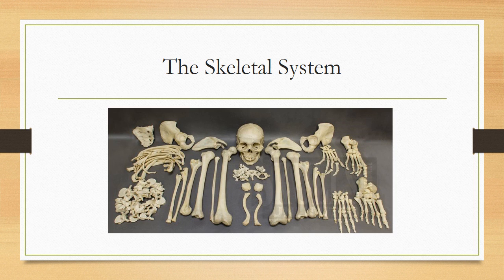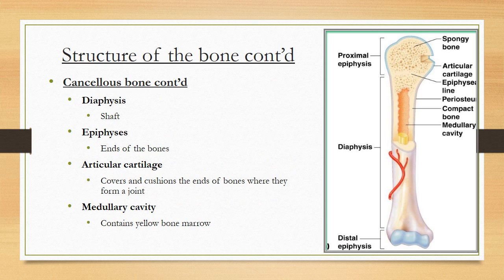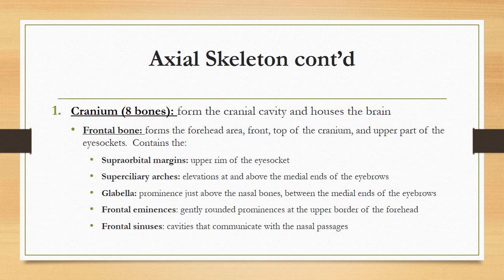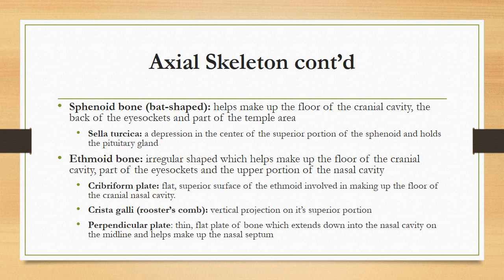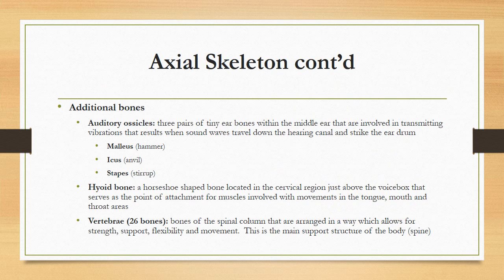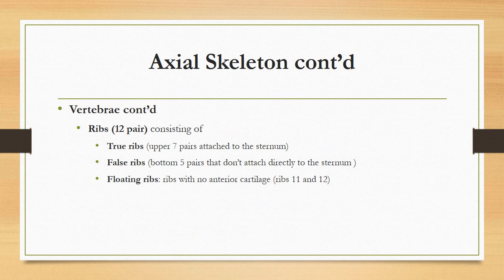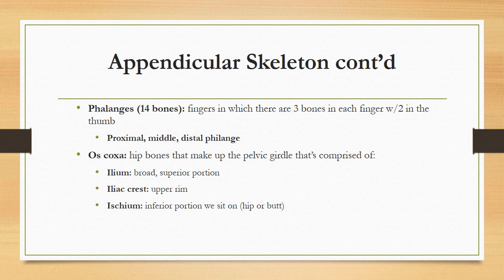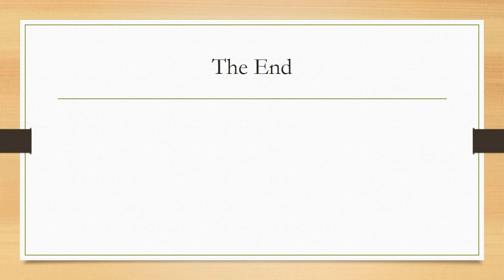The Skeletal System Video